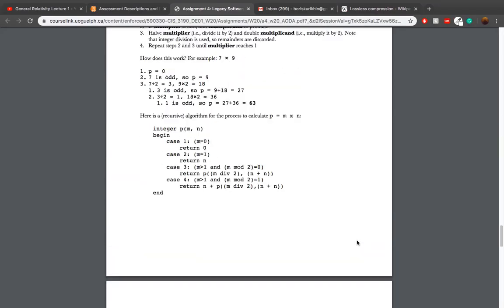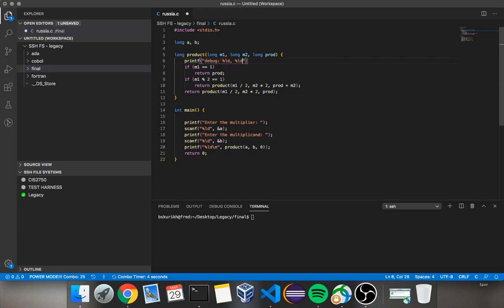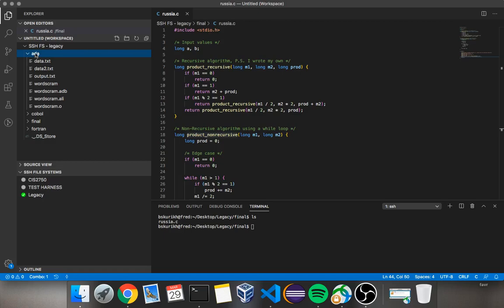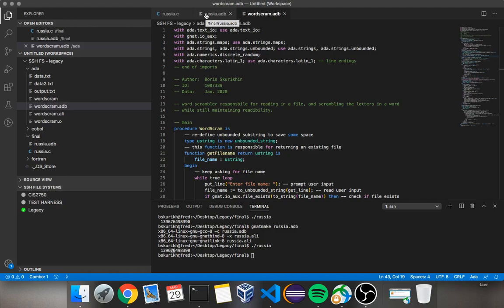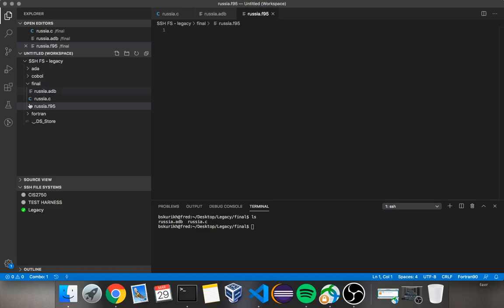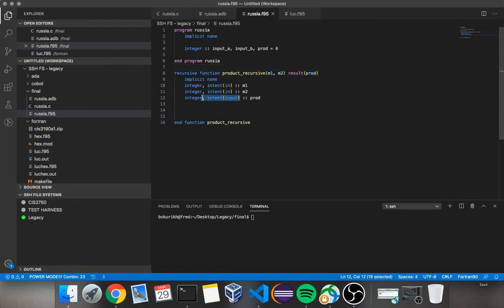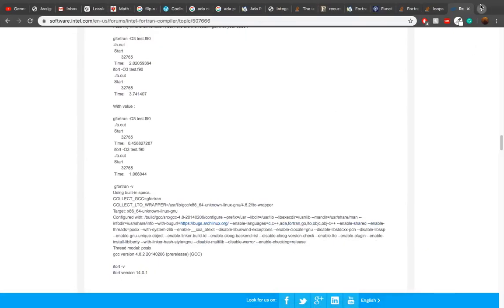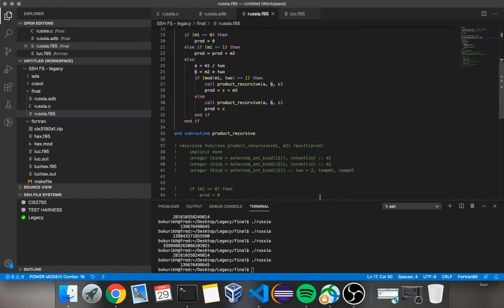CS University Programming Assignment [Part 1]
In this video I showcase myself working through an assignment for a computer programming class at my University. The assignment problem is to write a simple Russian peasant multiplication implementation in 4 different programming languages: C, Ada, Fortran, and COBOL while using 2 different approaches (recursive and iterative).

I thought it would be a fun idea to record this as it showcases my approach for solving these types of problems - and gives a somewhat realistic overview of what working on these assignments looks like.